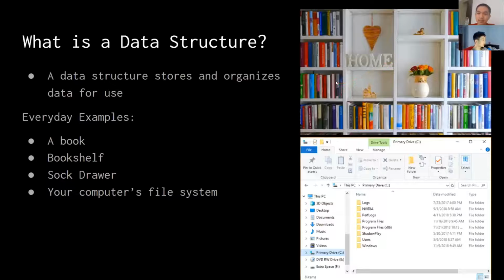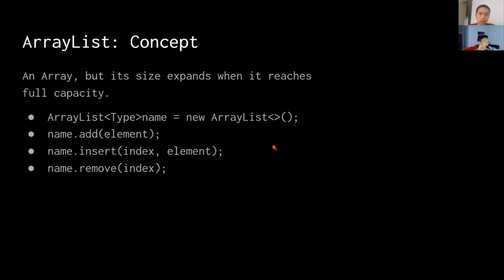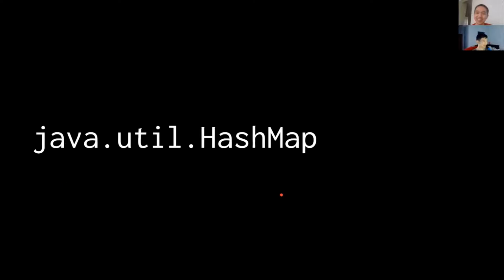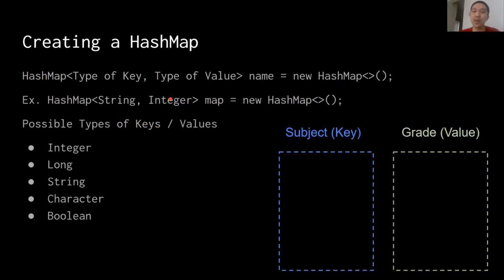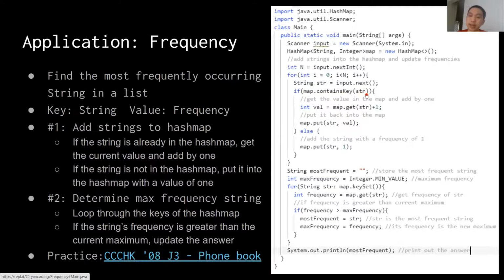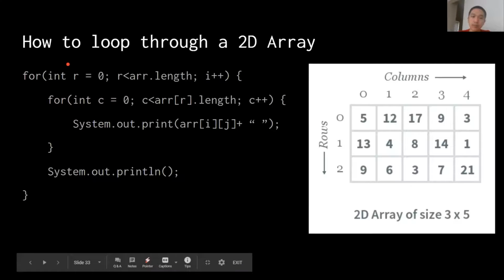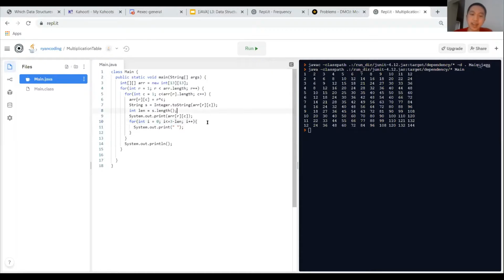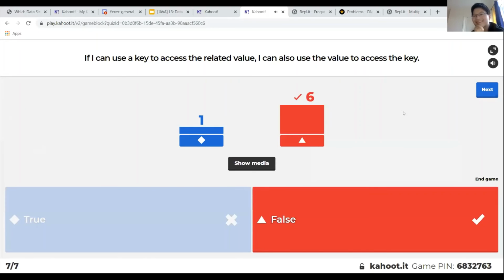Java CP Lesson 3: Data Structures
In this third video of the Java Competitive Programming series, we explore common data structures used in contests! Arrays, ArrayLists, HashMaps, and 2-Dimensional Arrays are covered in this lesson.